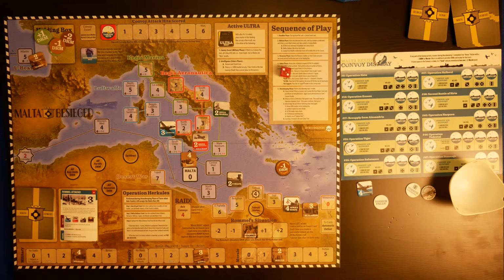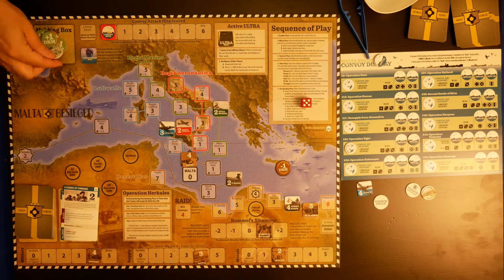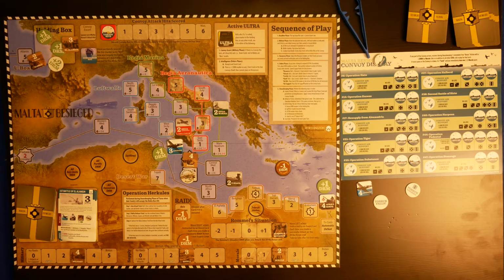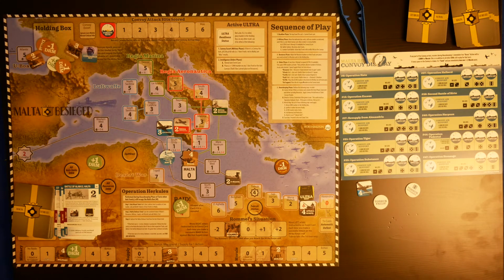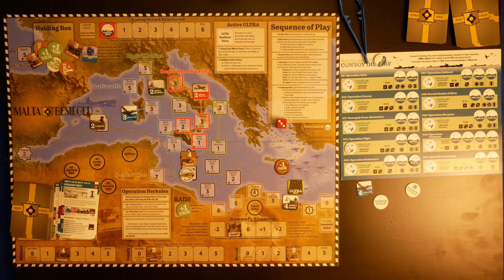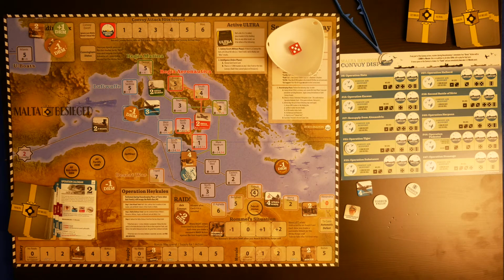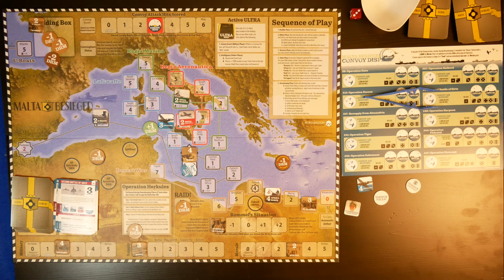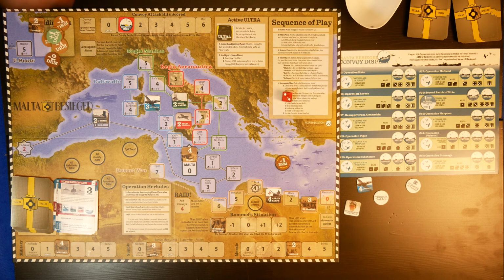Malta Besieged 1940-42 Playthru 6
Epoch3. Rommel attacks the El Alamein line. Can we keep the Desert Fox out of Alexandria? Will the rumours of possible landings in Vichy French North Africa stem the tide?